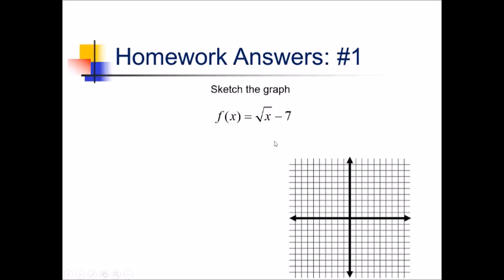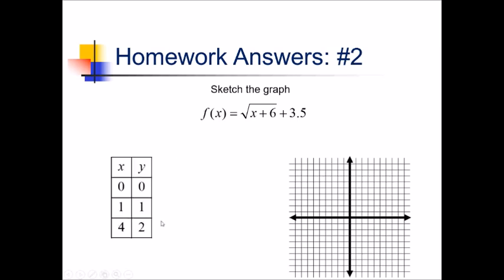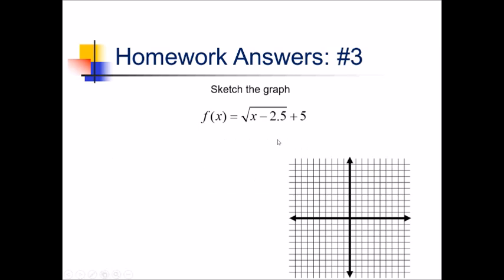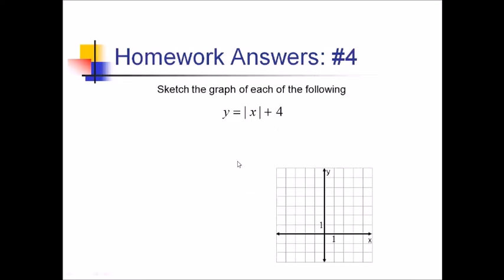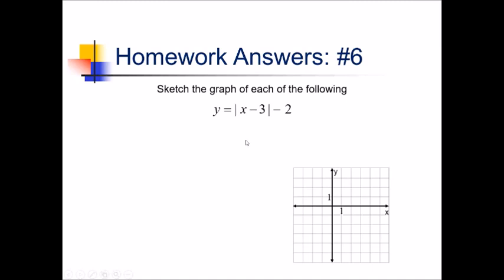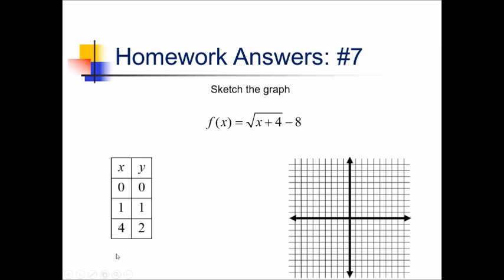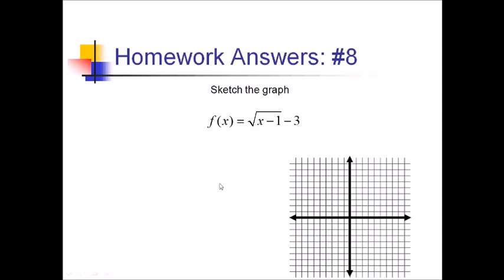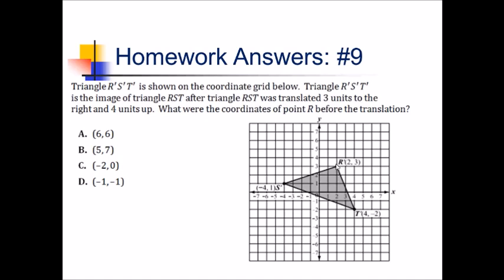Transformations of Functions: Problem Set #1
Worked problems showing how to perform translations, dilations and reflections on functions.

Go here for a PDF and handout to go along with this video